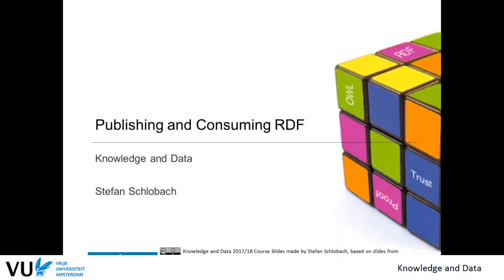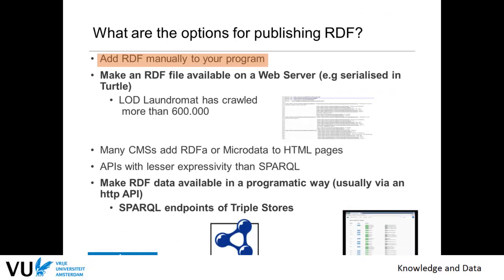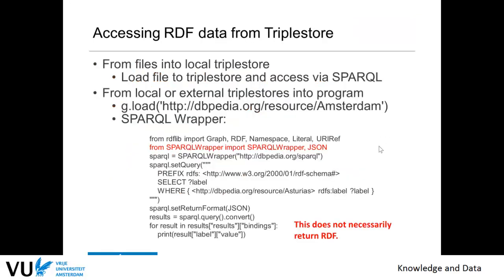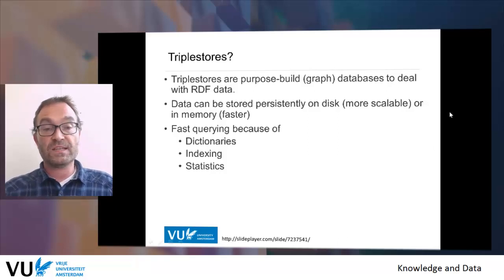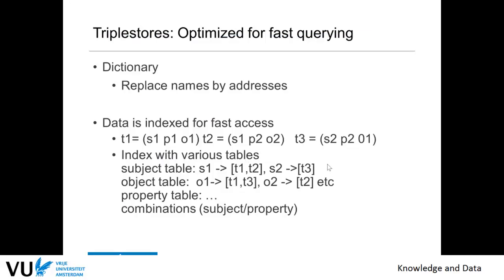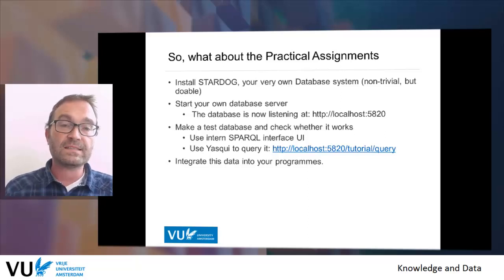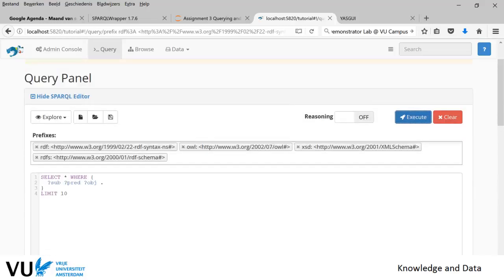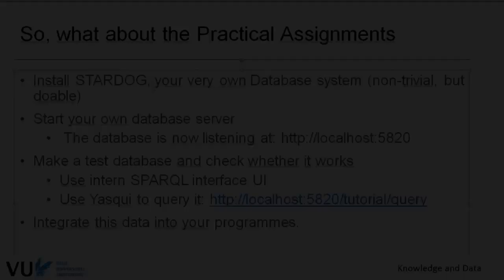Module 3.1 - Publishing and Consuming Data on the Web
Module 3.1 - Publishing and Consuming Data on the Web - in course Knowledge & Data course at Vrije Universiteit Amsterdam